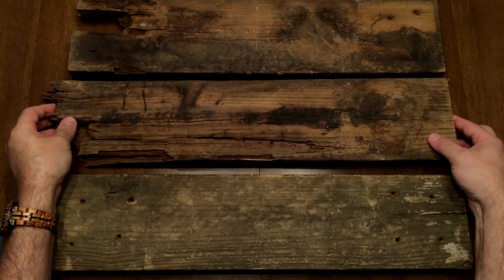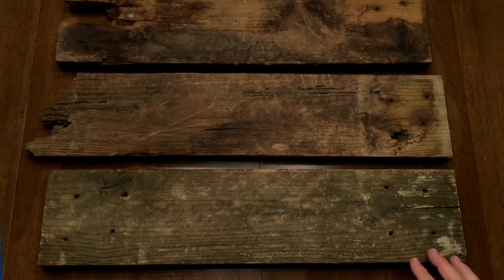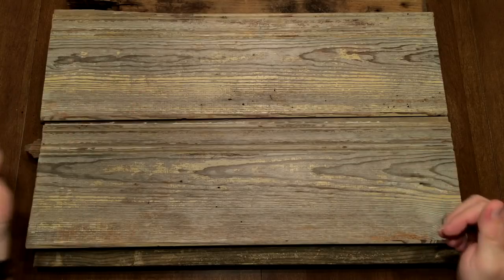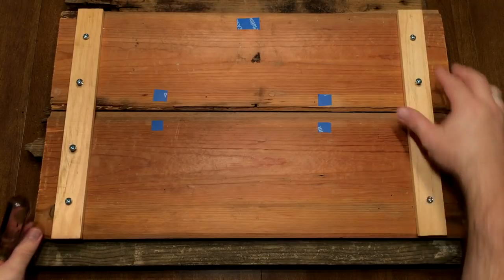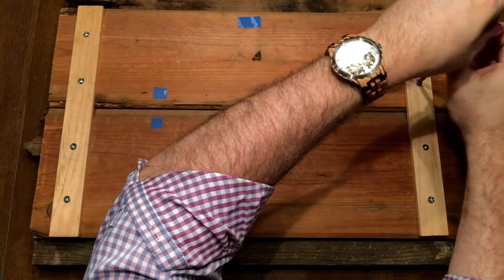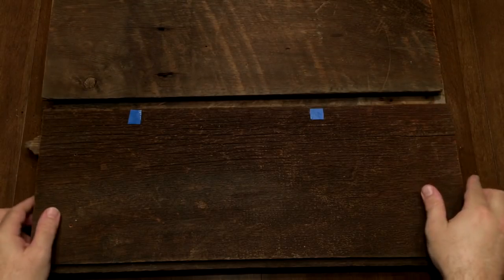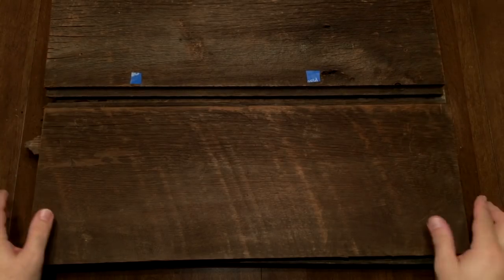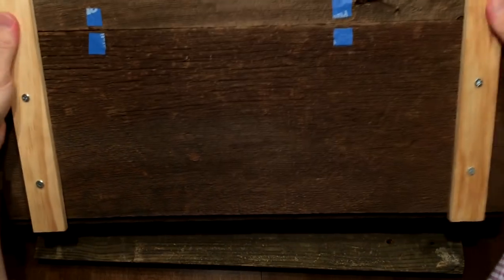ASMR Wooden Panels (soft speaking, wood sounds, tools)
A thing I learned while making this video: When I'm reaching around a microphone while trying to use tools, the unfortunate, ham-fisted spectacle that results might give the impression that I've never used a screwdriver before. While I'm no master carpenter, I do ok, so please forgive the ridiculous contortions that you witness here. It's all about working around the sound gear. ;-)

Today I am assembling a couple of wooden panels to use as background surfaces in future videos. I've used the same set of three partially rotted boards as my wooden background over these last two years, and decided it was finally time for a DIY upgrade by re-purposing some boards from the corner of my garage. I started pulling the boards out and measuring things up when I realized that this would make exactly the kind of video that I enjoy watching, and so I hope you like it as well.

I have a light board and a dark board to transform, but pay particular attention to the dark board, because that piece of wood is just lovely. Lots of stories to tell. You'll be seeing that dark panel in the very next video I make, most likely.

This video features soft speaking, and working on a simple project task with hands and tools. You'll hear sounds of the dry wood and tools in the background, but the voice is the predominant sound here.

Please check out my “The Junk Drawer" playlist periodically for new casual videos of behind-the-scenes stuff or extra content.

New to ASMR?